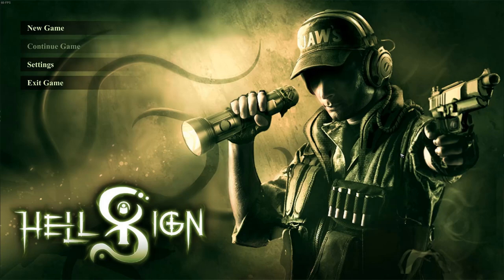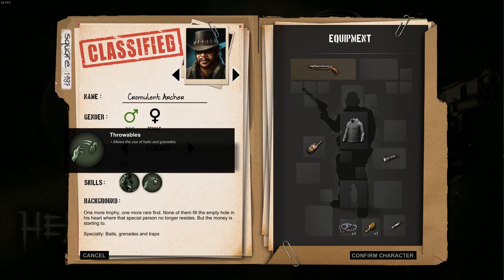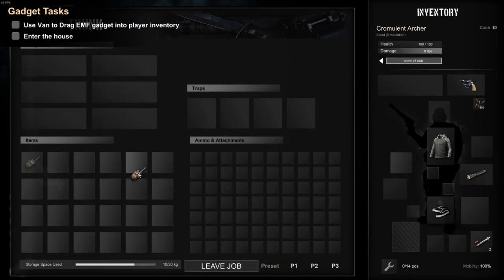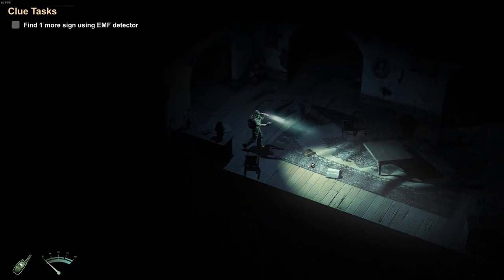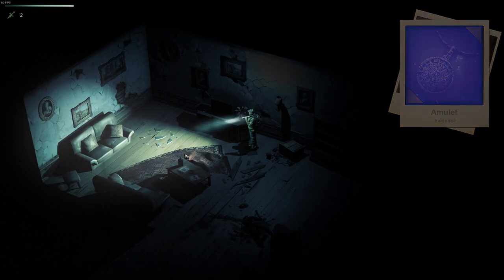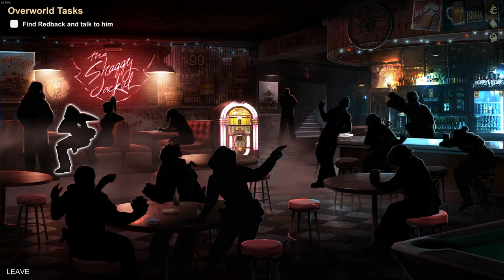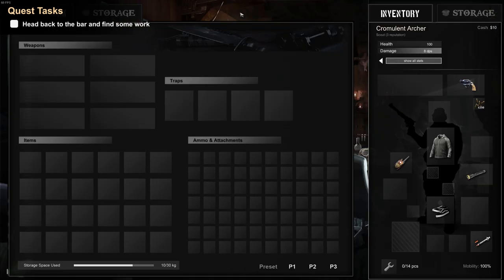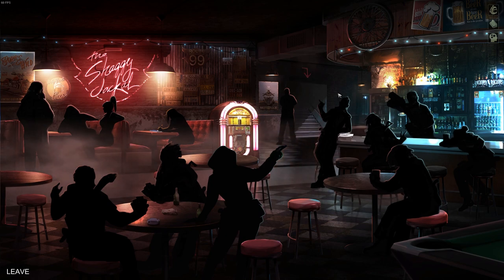HELLSIGN | Read the Clues, Kill the Monsters | HellSign Gameplay!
HellSign is an investigative action RPG that pits you against the horrors of the afterlife, let loose on a small town. As a hunter, you’ll plan, hunt, and kill to pay the bills and get revenge on the monster that butchered your family. Just remember - a smart hunter is always prepared.

You're a Hunter, the last line of defense between our world and the savage creatures that lurk just outside. By investigating the world around you and reading the evidence you’ll learn more about what you’re hunting and how to kill it.
Use your wits, your experience and your arsenal of monster-hunting tools to rid the world of ghouls, ghosts, demons and everything that goes bump in the night - for the right price of course.
Story
Woken up with the vague memory of having died the night before in a drug-induced state of delirium while on a dangerous job. There is a fresh brand upon your skin, a brand you do not remember but which causes you great unease.
You find yourself following a bloody track where strange sightings have been recorded, from spectral women beckoning people into the fog, to spiders as large as wolves, Australia is a dangerous place to live in…
Start your journey with a flickering torch, rusty gun and a whole lot of guts. Complete jobs to develop your skills and learn more about the monsters that haunt the night. Develop your character and build your arsenal through a detailed RPG and job system. Become an elite hunter and get your revenge.
Choose your contracts
There are all manner of creatures prowling the streets, from ghosts to hellhounds, monstrous spiders and demons. Which order you take your contracts is up to you, but each monster you slay brings you closer to unearthing the dark truth.
How you clear the town is up to you. You can go in guns blazing and let your shotgun do the talking, or you can plan and research your targets to use their weaknesses against them.
Study your prey
As a hunter, knowledge is one of your greatest weapons. By reading your environment and uncovering the weaknesses of the creatures you're hunting, you can make it a little easier to slay them. The Cryptonomicon is your hunter guidebook, tracking the creatures you’ve slain and the clues you’ve collected.
Use your tools
From shotguns and booby traps, to silver nitrate rounds and high tech gadgets - there are many tools in your arsenal that can help you fight the darkness. Choosing what to bring with you, and when to use it can be the difference between victory and a grizzly defeat.